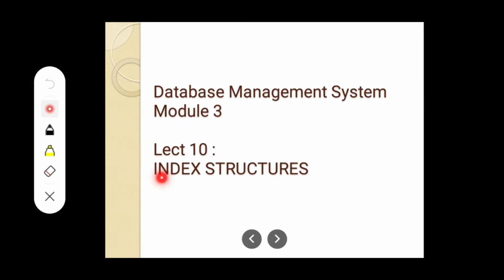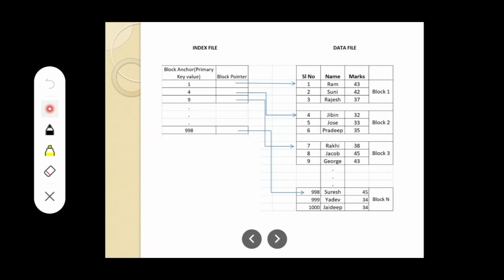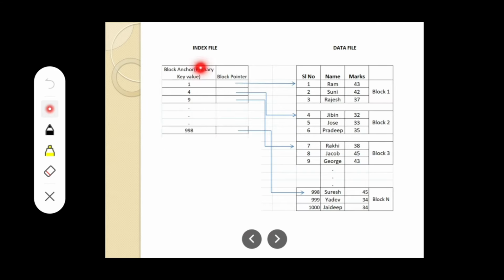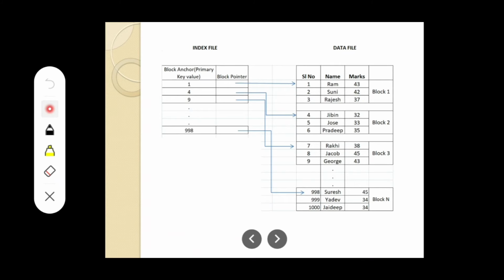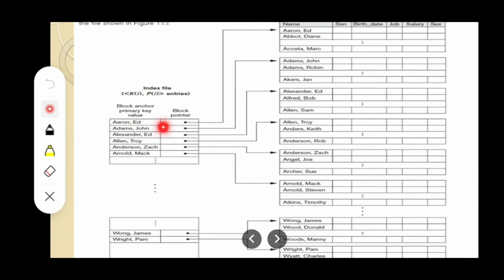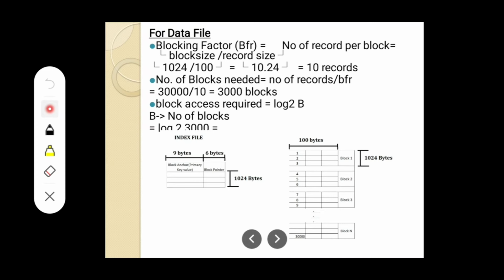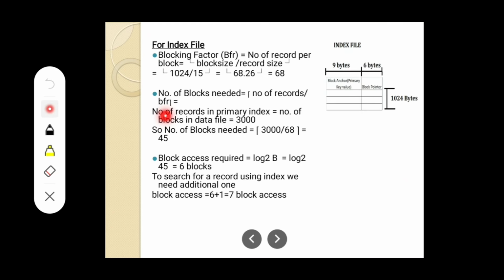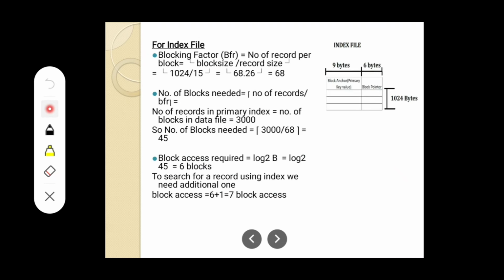DBMS MOD 3 LECT 10 Primary Index